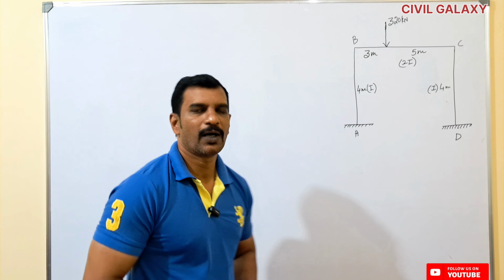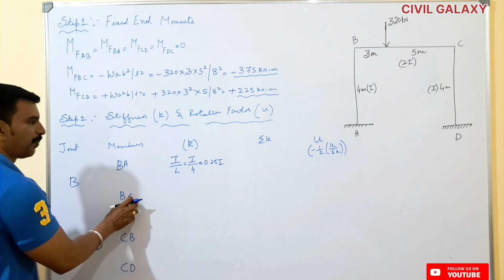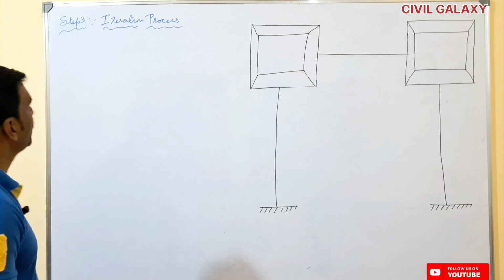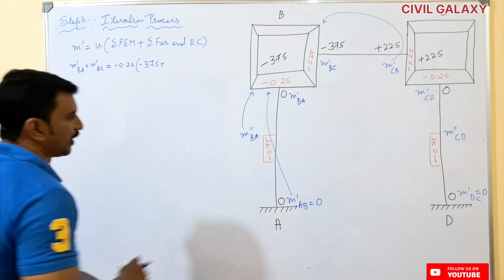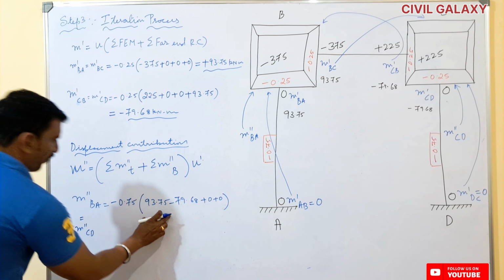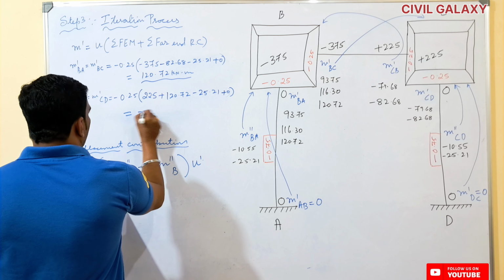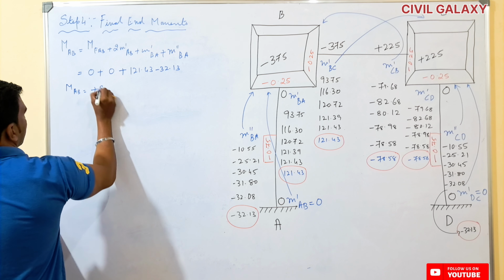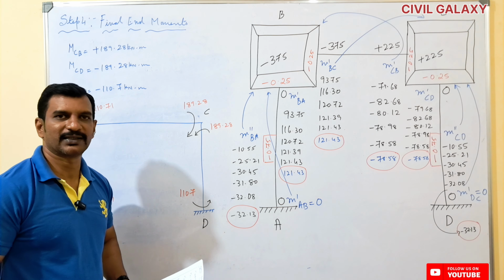Problem 12: Kanis Method- Sway Analysis of Portal Frame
Name of the subject: Analysis of Indeterminate Structures

Topic: Kanis Method ( Rotation Contribution Method )

In this series of videos you will learn KANI'S METHOD for analysis of indeterminate structures.

In this  video you will learn Analysis of sway  Frame using Kani's Method.

Step by step procedure to analyse sway frame along with numerical example have been explained in this video.